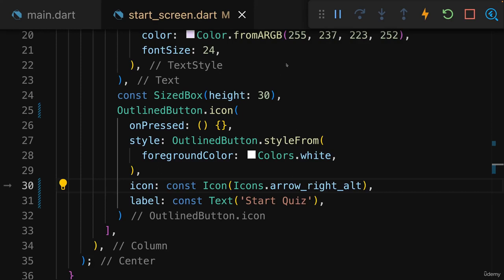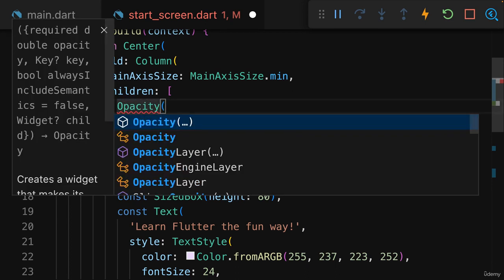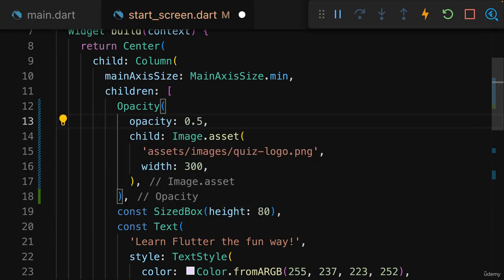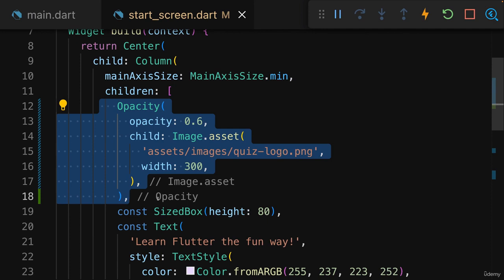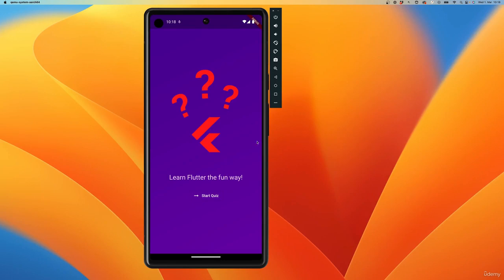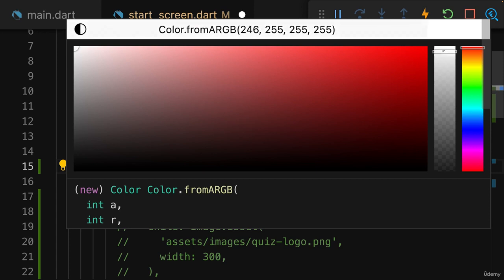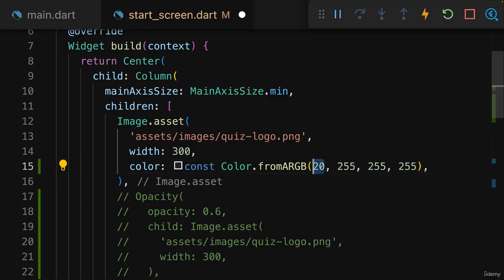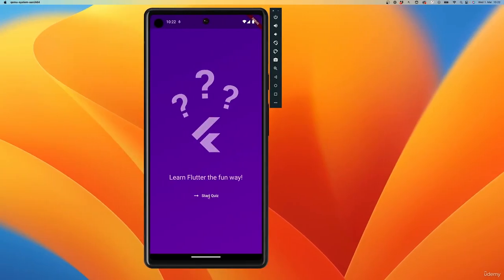006 Adding Transparency to Widgets